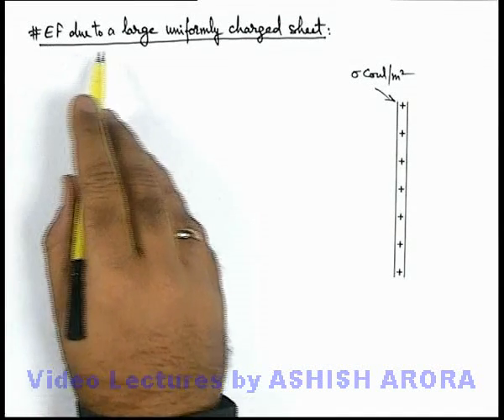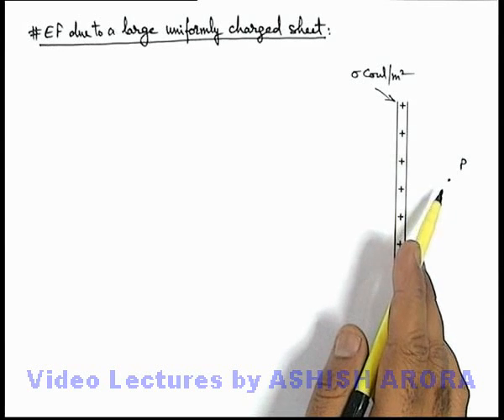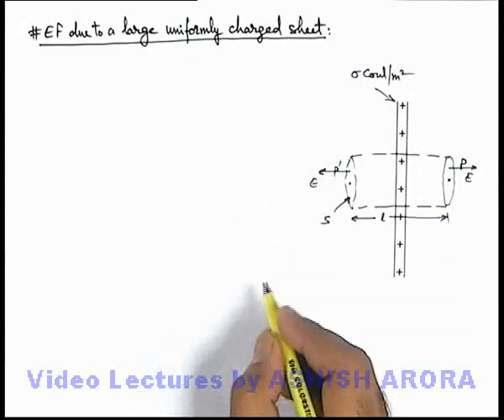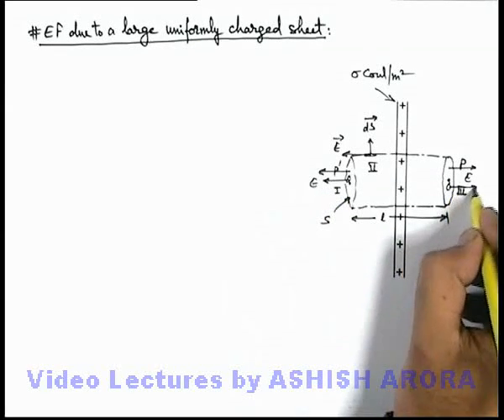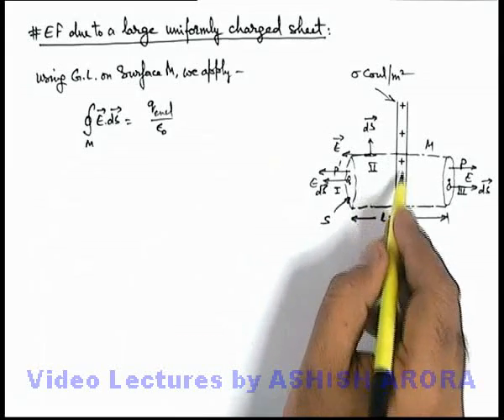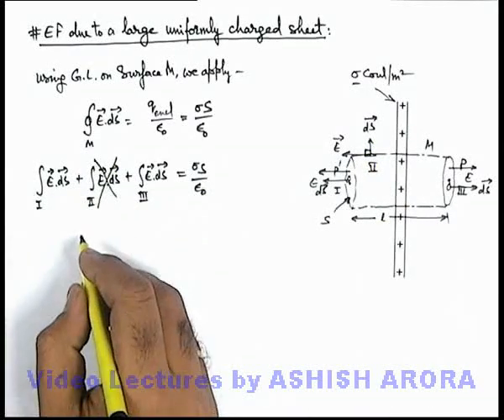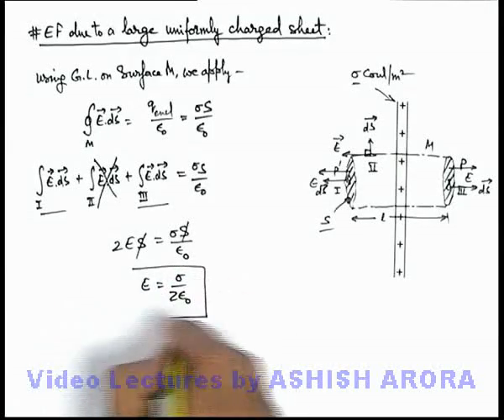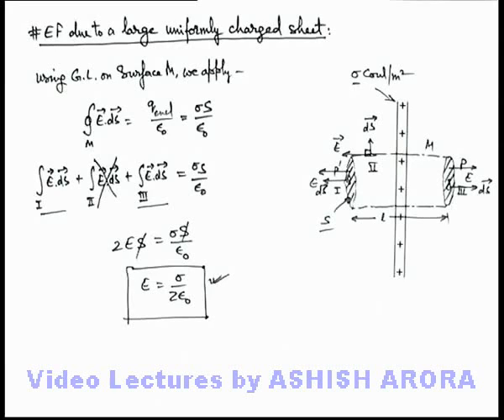Class 12 Physics |Electric Flux|#19 Gauss's Law |Electric Field due to Large Uniformly Charged Sheet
PG Concept Video | Electric Flux and Gauss’s Law | Electric Field due to a Large Uniformly Charged Sheet by Ashish Arora